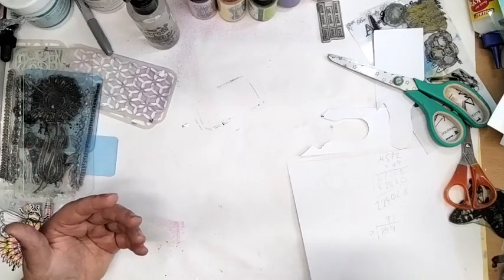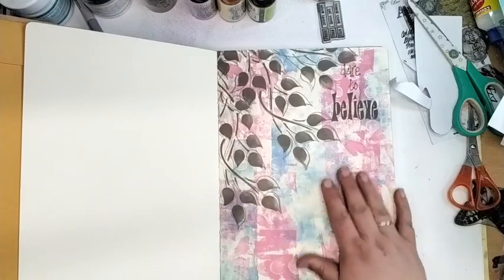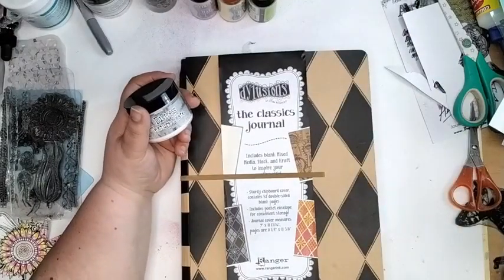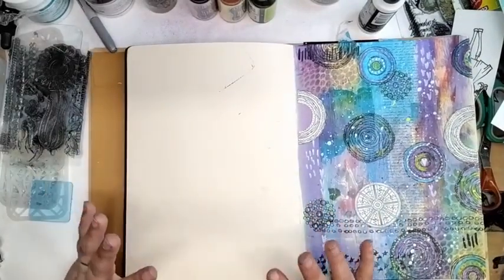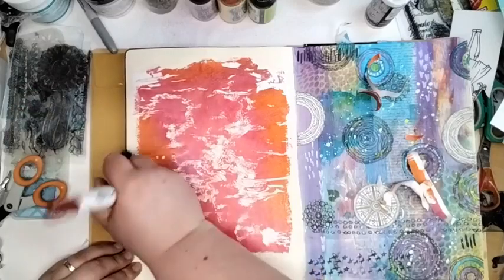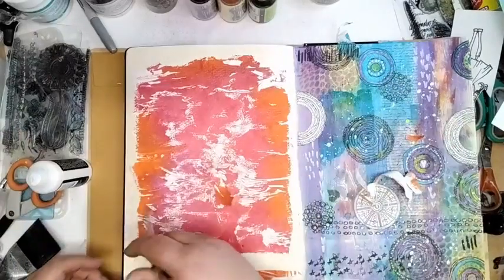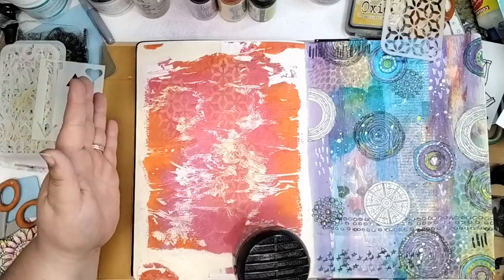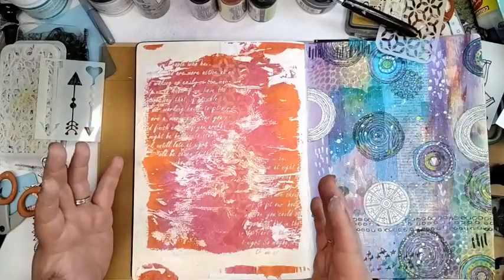TIOT with Bev ~ Art Journaling with Bee Crafty Doodle Art Stamps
Try It Out Tuesday Every week at 8pm on the Bee Crafty Facebook Page or you can catch up right here on YouTube.